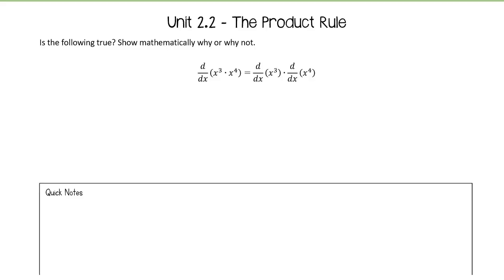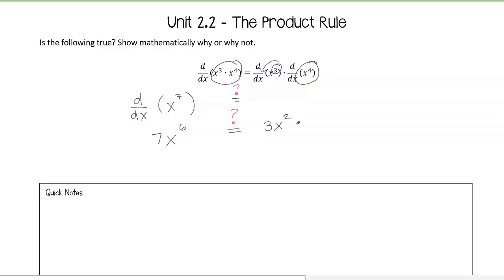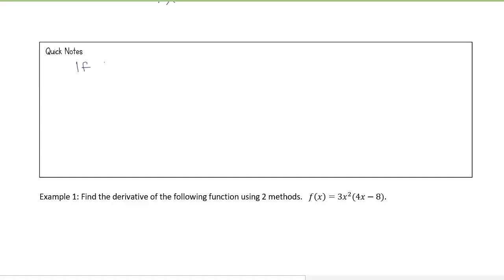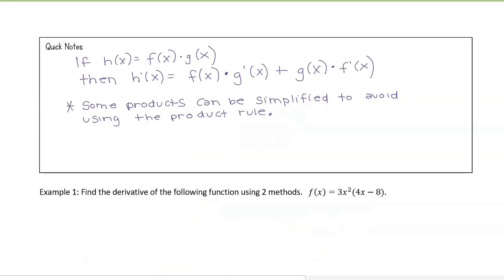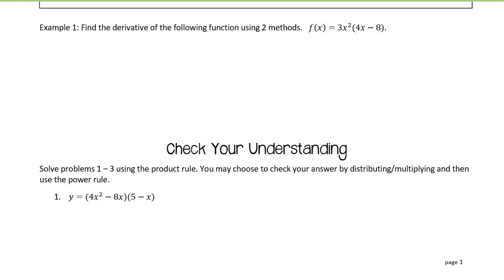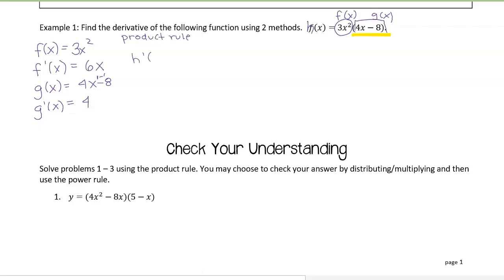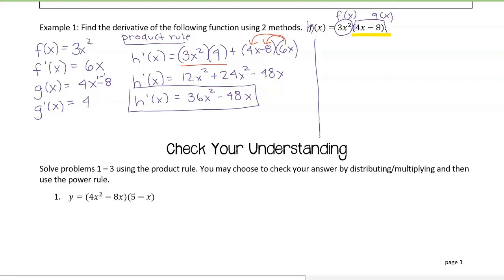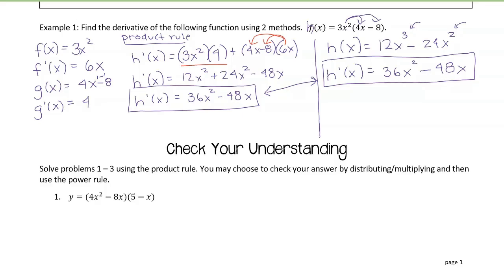BC Product Rule